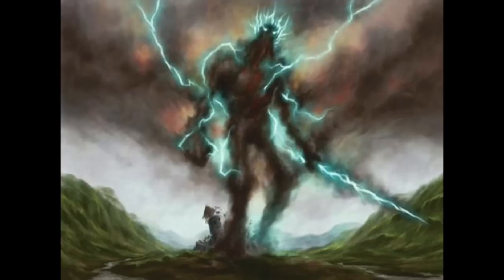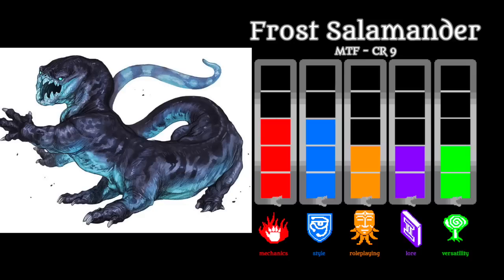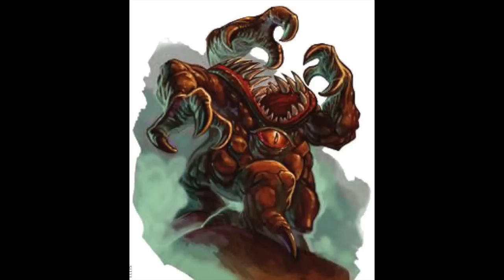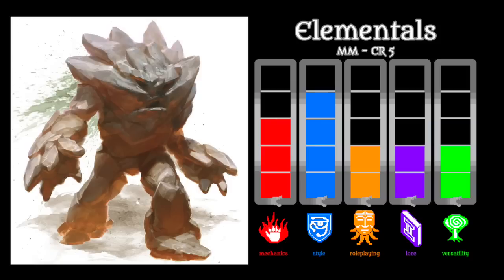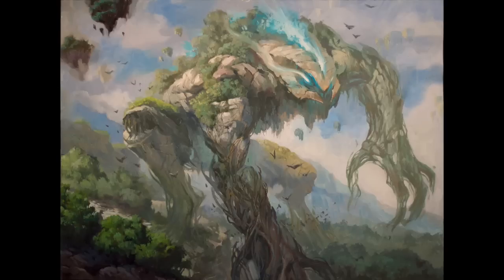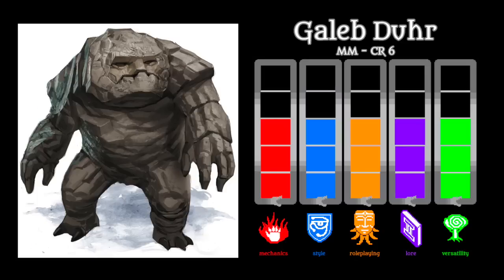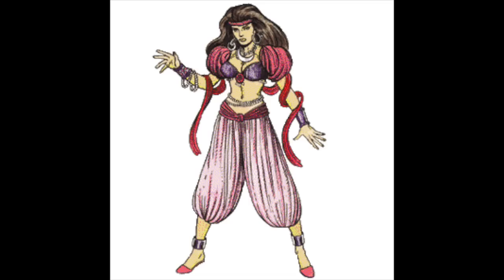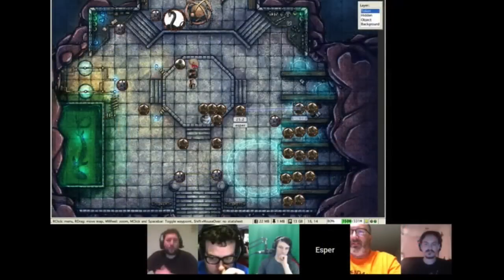D&D MONSTER RANKINGS - ELEMENTALS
Primordial forces surge from the Elemental Planes!

“The Coming Storm” “Taking a Beating” “By the Sword” “Thor’s Hammer”  “Vindicated” “Pride Before the Fall” “Demilitarized Zone” “Rabid”